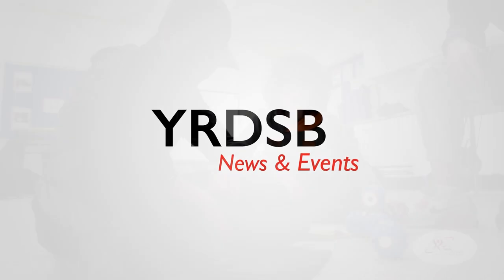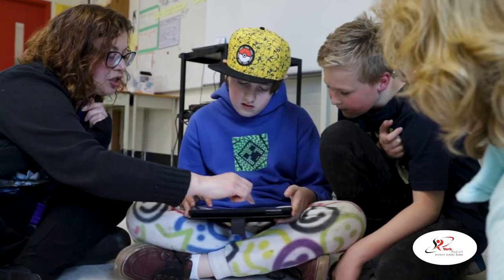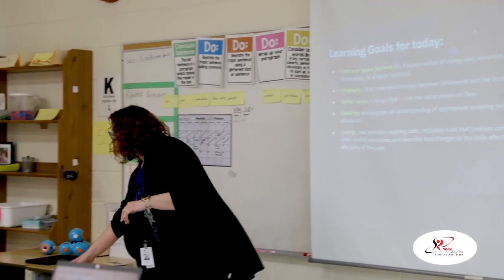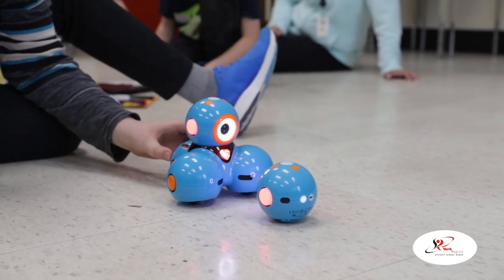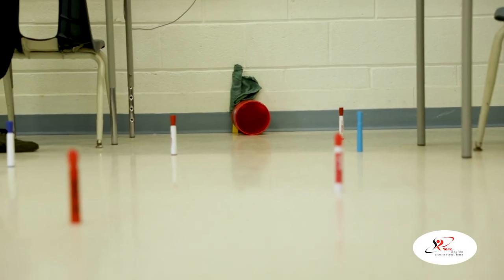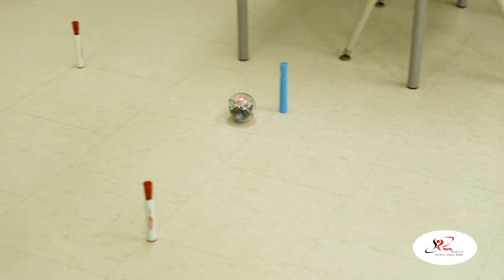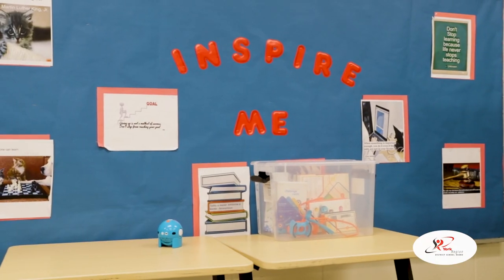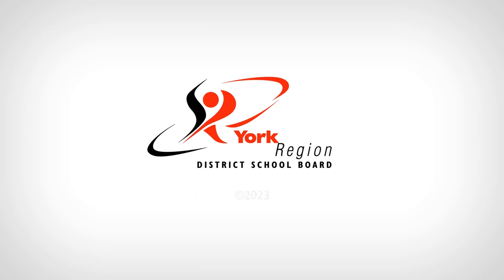YRDSB News & Events: Coding & Robotics in the Classroom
Explore the exciting world of robotics in education as we share our journey of integrating robotics into the curriculum. Over the past few years, our dedicated team has been working tirelessly to enhance student engagement, foster independence, and meet curriculum expectations through the use of robotics technology.

We've collaborated closely with regulated health professionals, psychologists, speech and language pathologists, and occupational therapists to ensure our approach benefits students with diverse learning needs.

Hear from students themselves as they share their experiences and insights into the importance of learning robotics in the 21st century. They discuss how coding and robotics are essential skills for the future job market, and how this hands-on, experiential learning opportunity has ignited their imaginations.